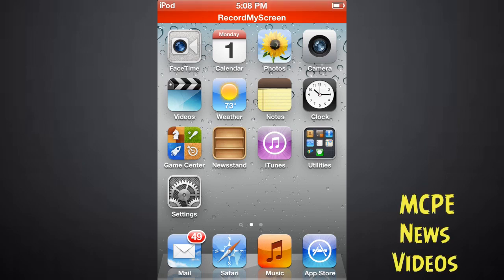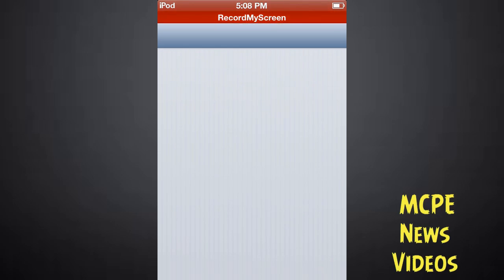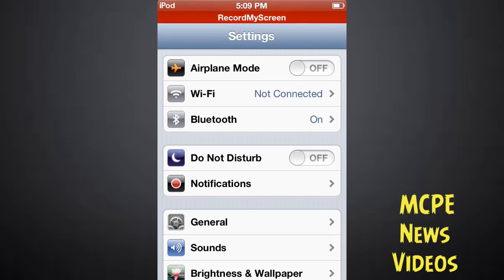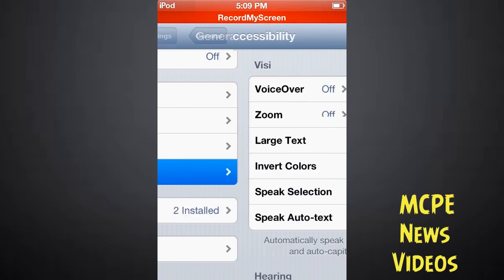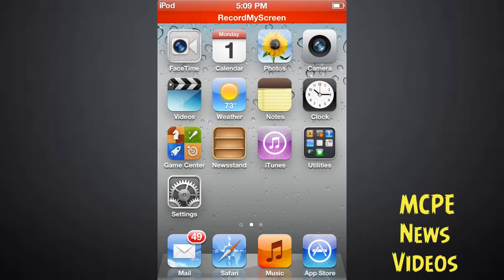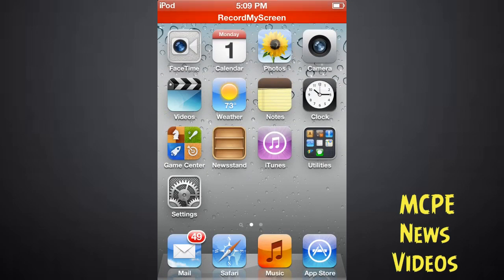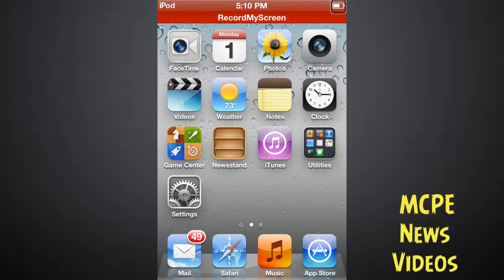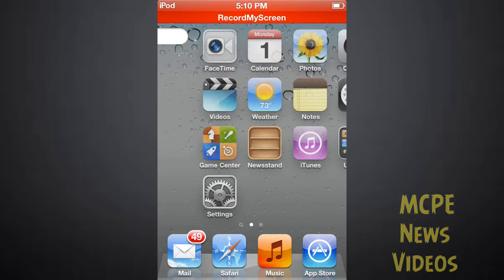How To Check Battery Percentage on iPod Touch/iPhone/iPad (No Jailbreak)